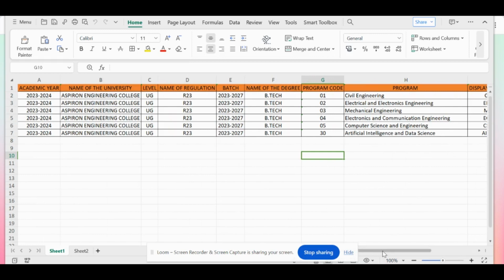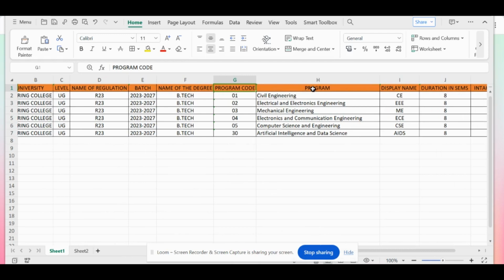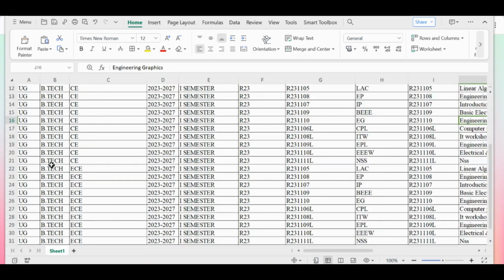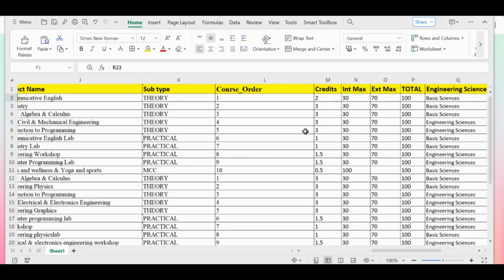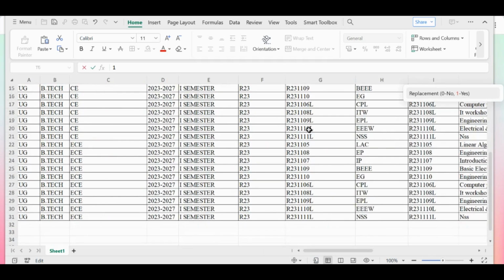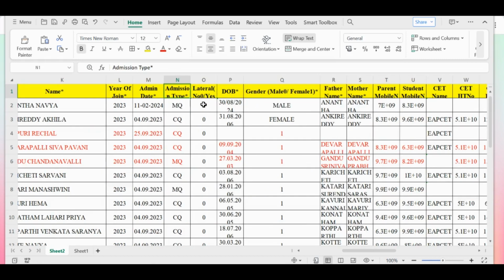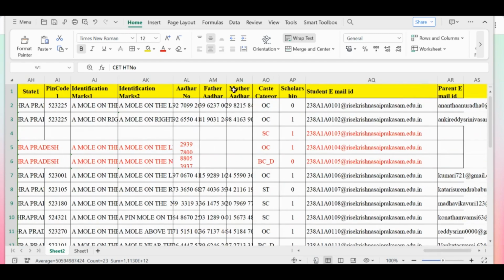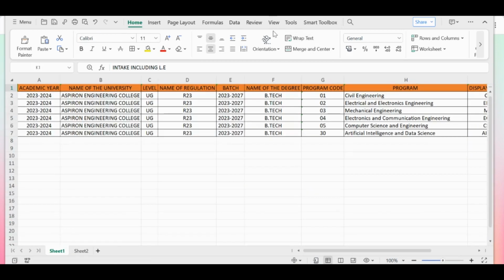Excel Upload Demystified | Additional Controller I Module Tutorial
Welcome to our tutorial on mastering Excel uploads with the Additional Controller I module! 🚀 In this video, we guide you through the step-by-step process of seamlessly uploading data, ensuring a smooth and efficient experience. Whether you're a beginner or looking to enhance your skills, this comprehensive tutorial covers everything you need to know. 🔍 Key Highlights: Understanding the Additional Controller I Module Step-by-Step Excel Upload Demonstration Tips and Tricks for Efficient Data Entry By the end of this tutorial, you'll be well-equipped to harness the full potential of the Additional Controller I module and streamline your data management tasks. 💻📊